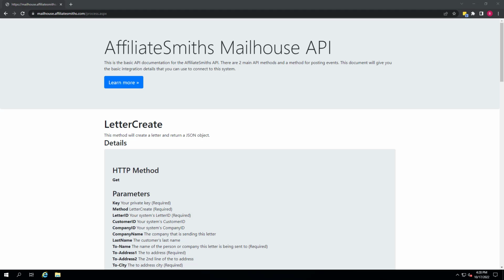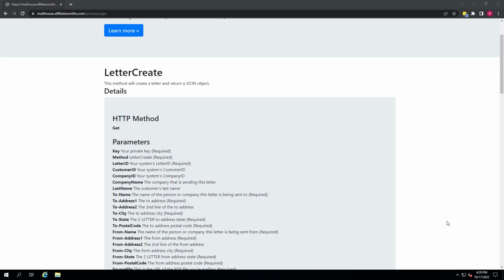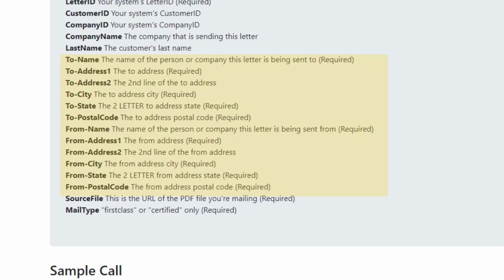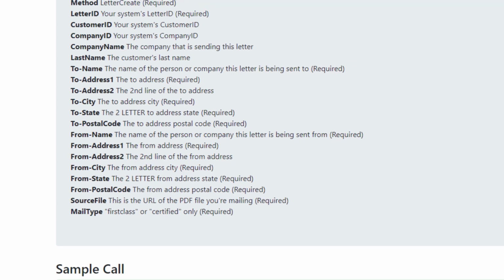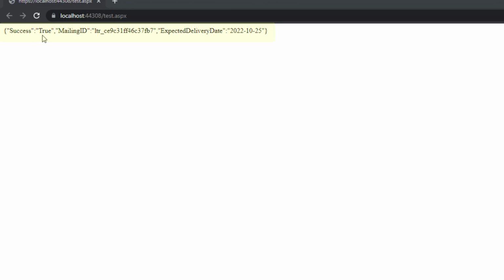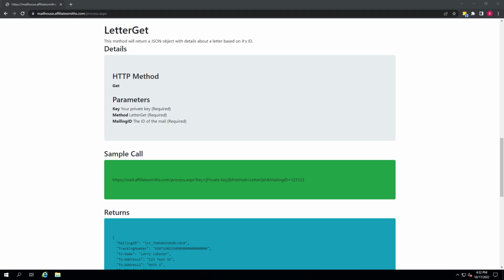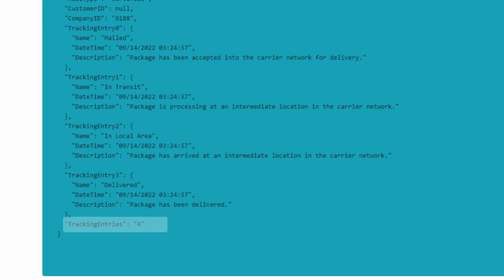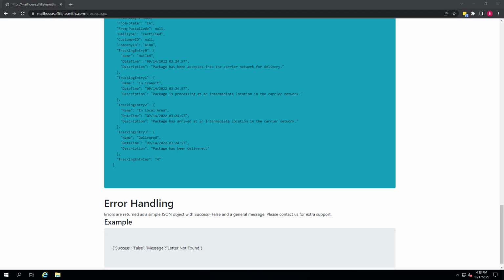Mailhouse Video Project